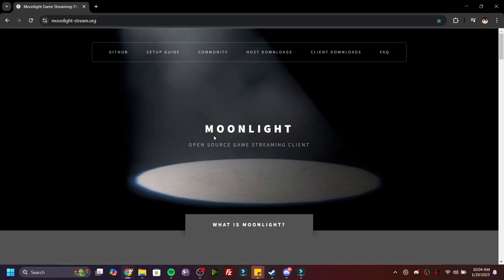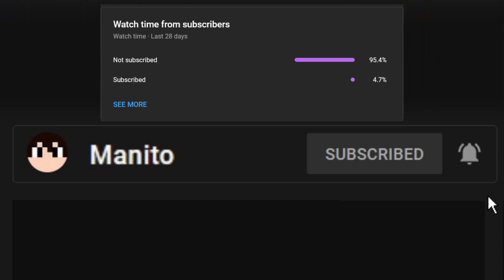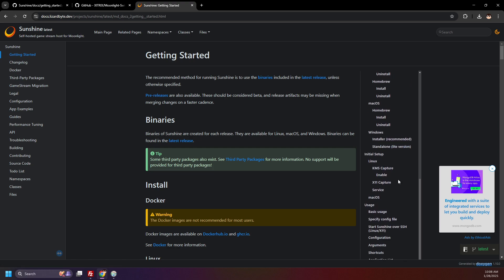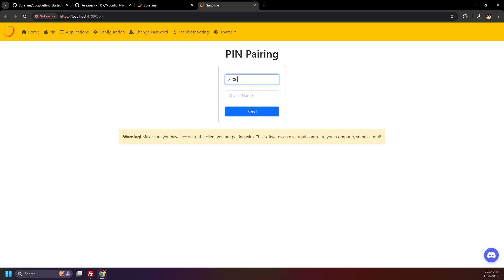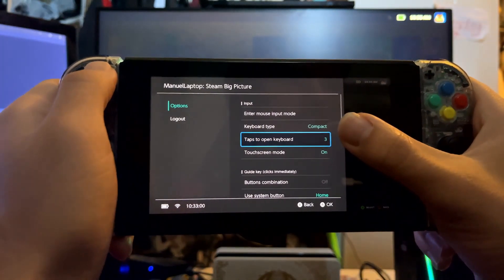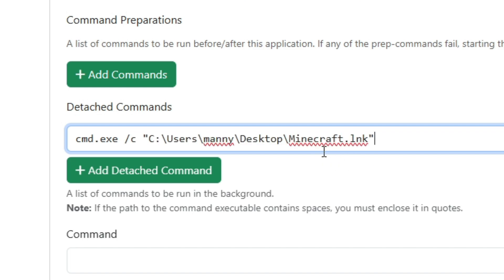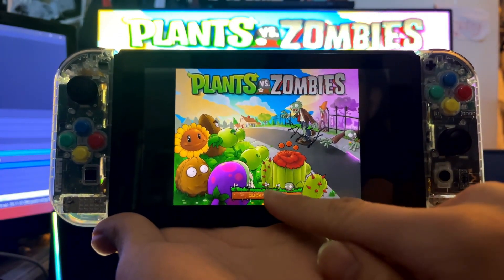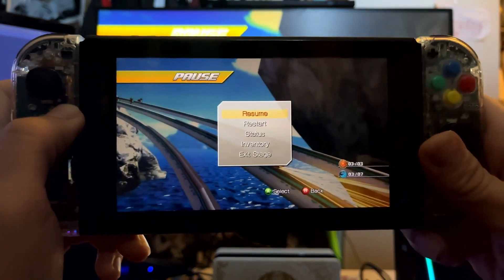How To Play PC Games On Your Nintendo Switch | Moonlight-Switch TUTORIAL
Hillo folks! New tutorial here! In this video I'll be showing YOU how to stream your PC game library to your Nintendo Switch. This is made possible by the host game streaming software Sunshine and the client software Moonlight. If you've wanted to play your PC games remotely- or on your couch. This is a neat way to do so. It even supports multiplayer!

~Tutorial Links~
Sunshine Github:

-I am NOT the creator of the software used in this video. I'm just a guy making a tutorial video on how to use these things.

While the chances of getting banned from using this are slim, your console CAN get banned from Switch Online services. Do this at your OWN risk. I personally rarely ever exit out of CFW and have continued to play online and use the eShop for a few years now without being banned.

Look out for livestreams too! Here on YouTube and sometimes on Twitch! I usually livestream multiplayer games like Super Smash Bros. Mario Kart 8 Deluxe, Minecraft, and more! Thank you so much for checking the video out, and have a good day! God bless.

0:00 Intro
0:49 A few disclaimers - What's required?
01:17 Are these mods wifi safe?
02:11 Subscribe!
02:30 20,000 Subscribers! AMA!
03:14 Join the Discord!
03:23 Sunshine setup
05:54 Moonlight-Switch Setup
08:14 Testing Moonlight-Switch Features
10:06 Small bug
10:15 WINDOWS ONLY: Add Games to Moonlight Menu
11:52 Bug when using multiple displays
12:10 Minecraft PC (Bedrock) on Switch
13:14 Plants Vs. Zombies on Switch!
13:48 Another bug when using multiple displays
14:01 PC gaming on Switch!
14:20 Dock Switch and Keyboard & Mouse Support!
14:44 Multiplayer Support!
14:58 Play Xbox Games on your Switch!
15:46 Outro